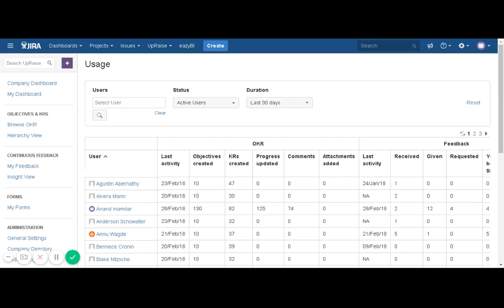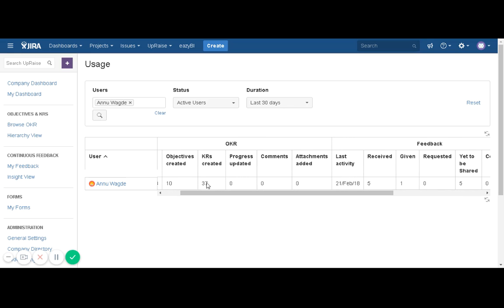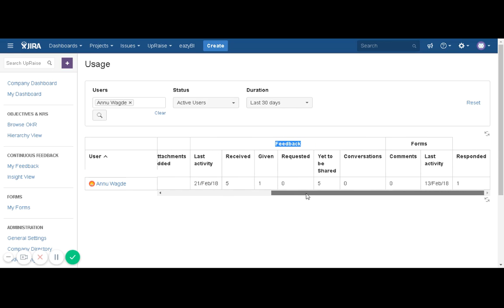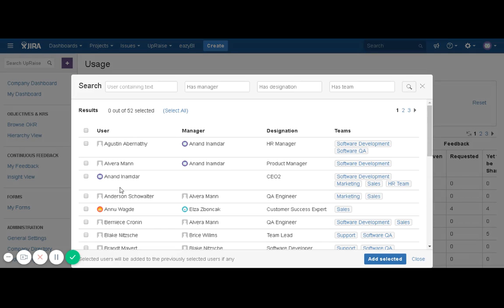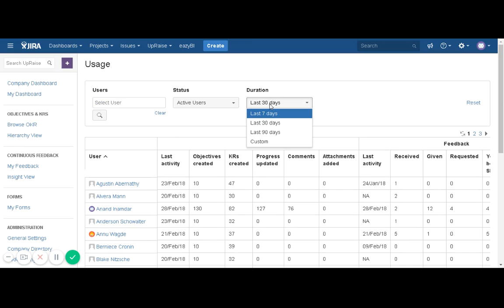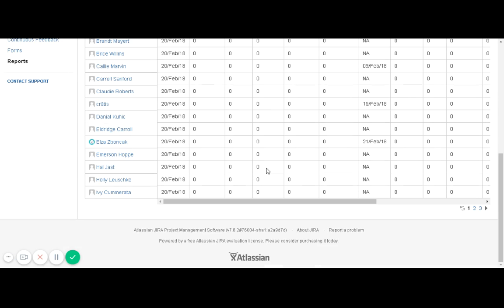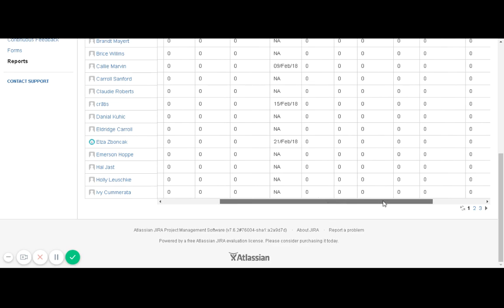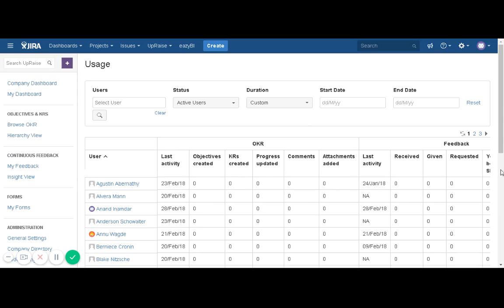Usage report - UpRaise for Employee Success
UpRaise has different types of reports, these reports provide you some analytical data to use it further internally. Watch this video to find what is Usage report?